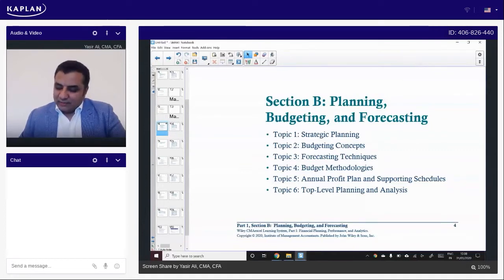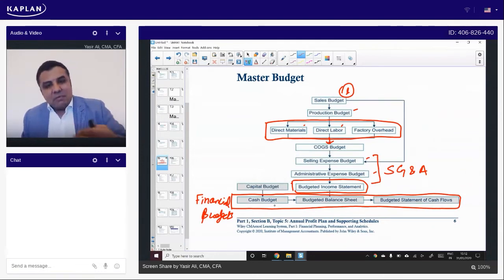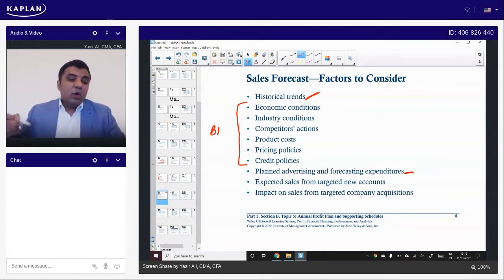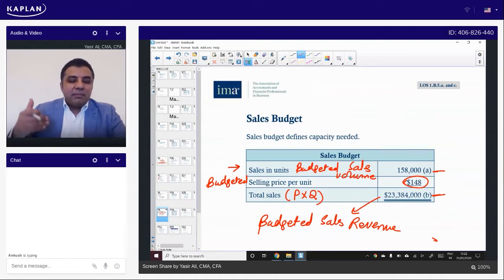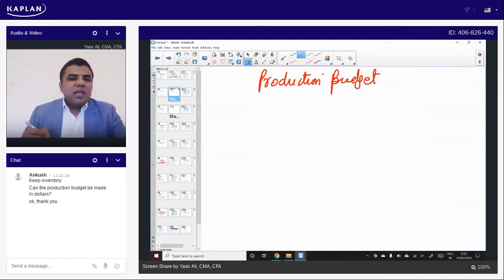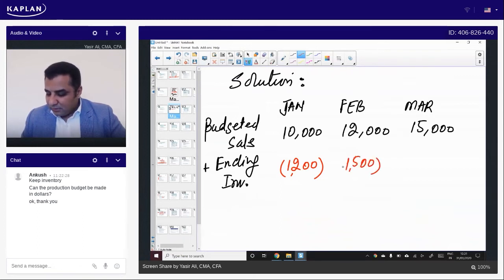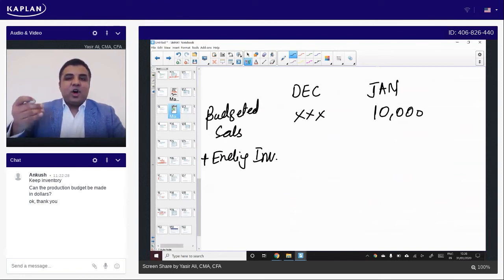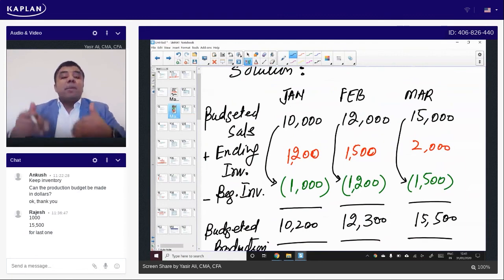Live Online: CMA Demo class